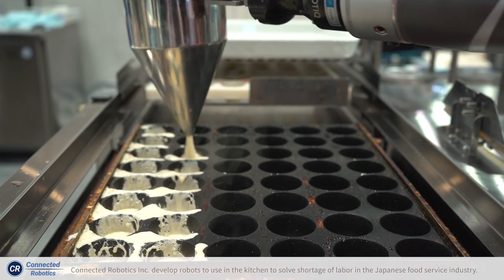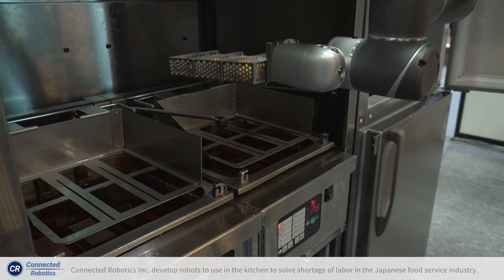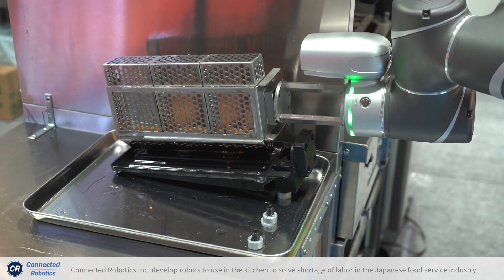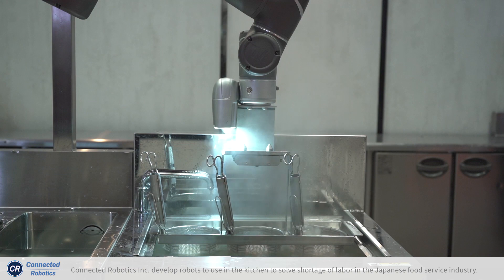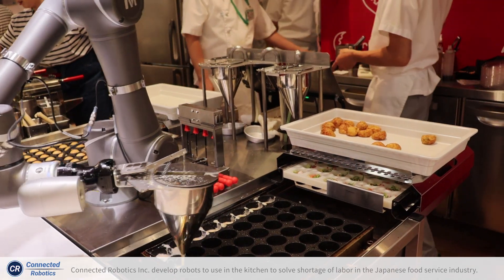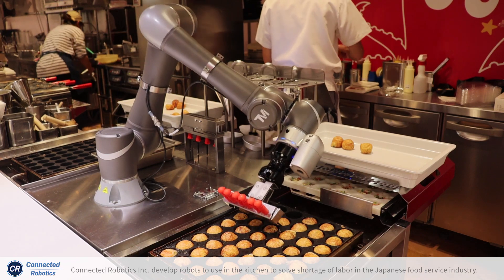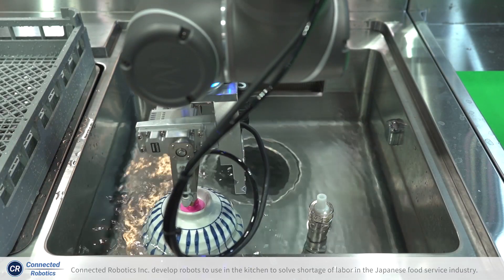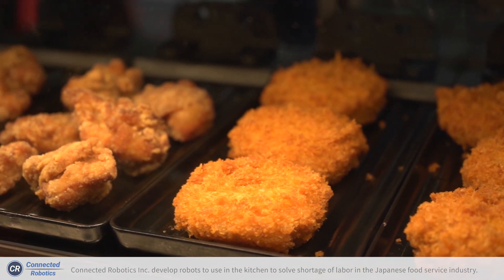V1A041 TM Robot – Food Service & Restaurant Industry Applications (ft. Connected Robotics)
🚩Food Service & Restaurant Industry Applications (ft. Connected Robotics)